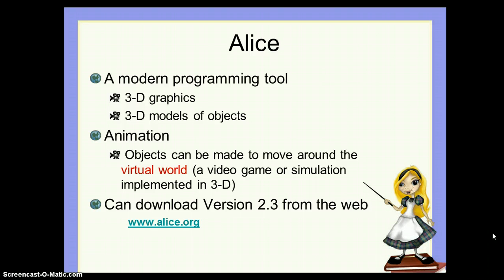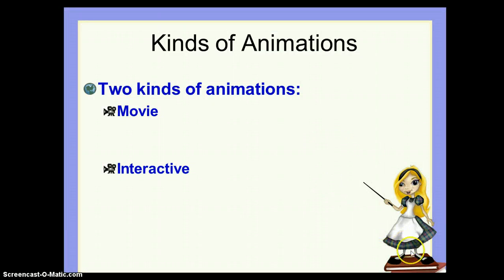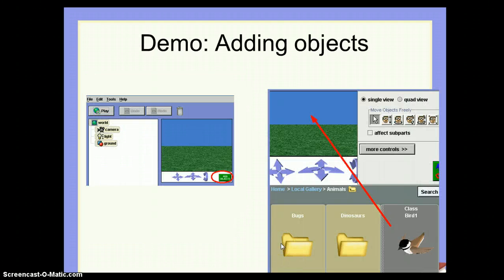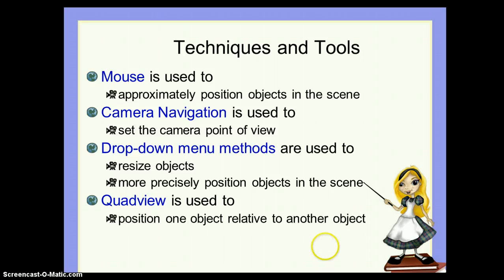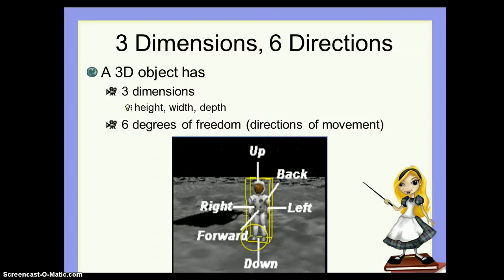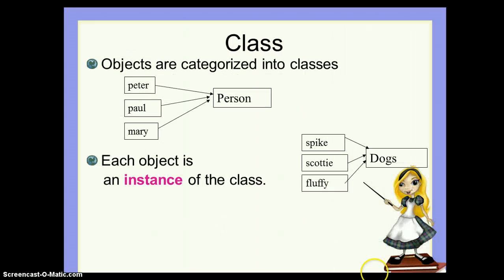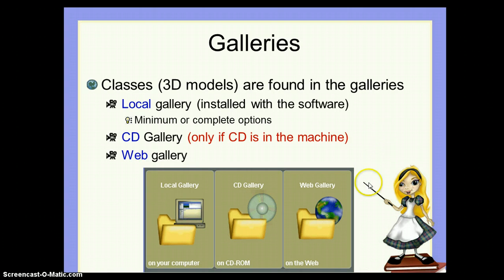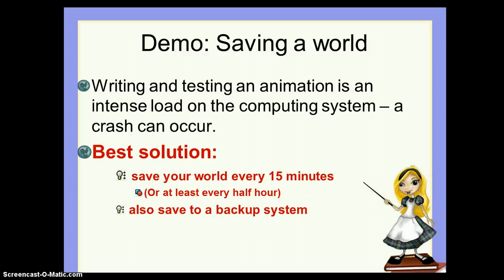Alice Chapter 1